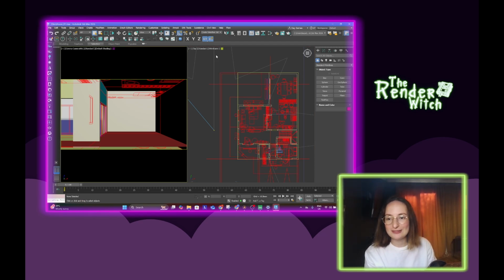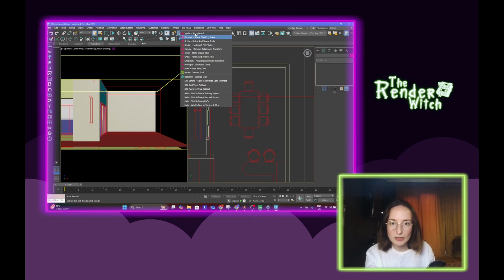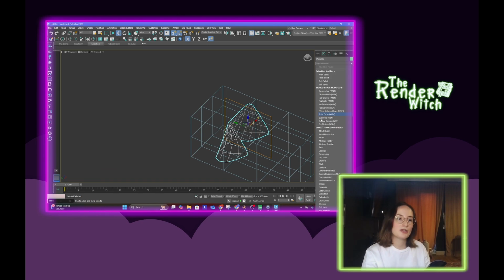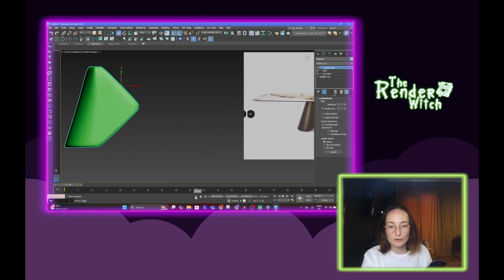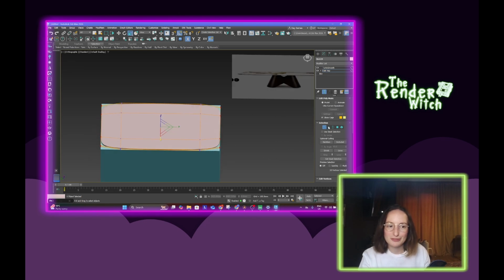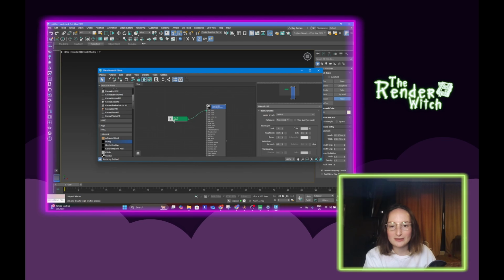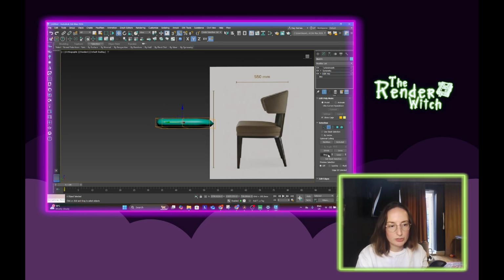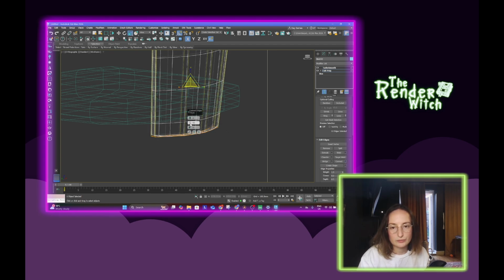Muted Magic: The Render Witch Summons a Voice-Over Spell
🧙‍♀️ Welcome back to Witchy Render!
I'm Kay — 3D visualiser, Twitch streamer, and digital chaos witch, here to summon polygons, tame nodes, and occasionally forget to unmute myself. Whoops.

⚠️ In true chaotic good fashion, I accidentally muted half the stream. But fear not — I conjured a post-stream voice-over spell to fill in the blanks! Think of it as magical commentary from a slightly future version of me.

📅 We’re still live every Wednesday at 8PM (GMT+1) for Witchy Render Wednesdays, complete with 3D wizardry, cursed meshes, and questionable decisions.

💻 In this stream:
✨ Experimental visualisation mayhem
🎙️ Half-live, half-voiceover chaos
💬 Industry banter, digital spells, and a surprising amount of troubleshooting
🎮 Real vibes, real mistakes, real magic

🧙‍♀️ Uplifting other witchy women in 3D:
Check out @_Inflection_Point for more brilliant content in the 3D world — give her a follow and keep the coven strong!

Music from Uppbeat (free for Creators!)